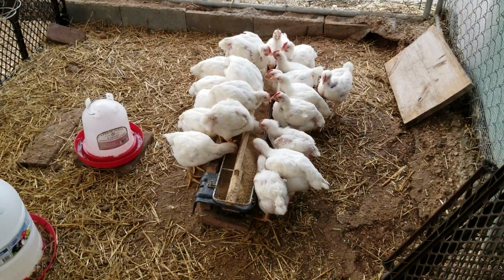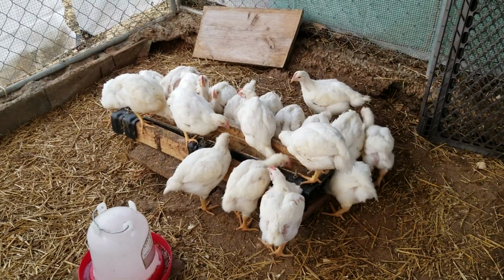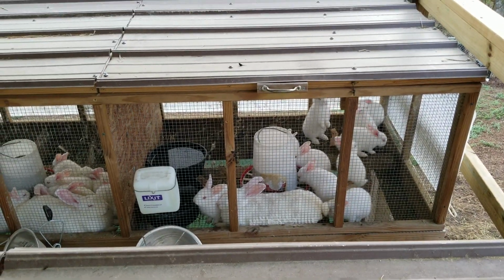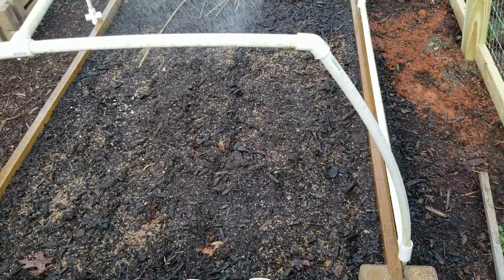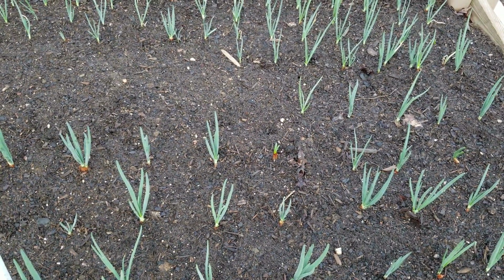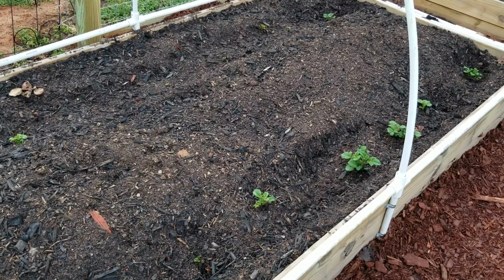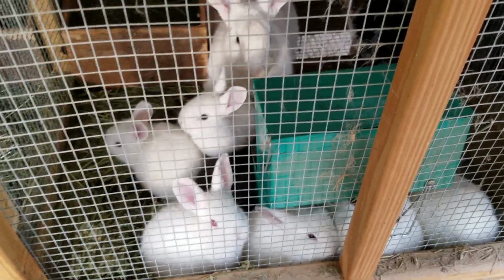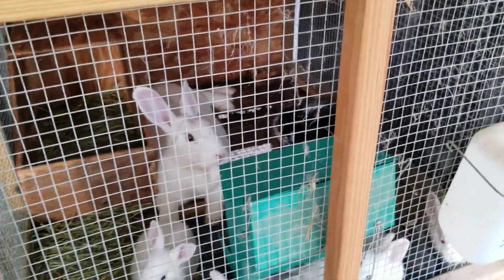4-8-19 Growing your own protein and gardening. Tip about starting potatoes.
Cornish rocks, chicks, rabbits, gardening. My goal is about 80 rabbits processed for about 240 lbs of meat in my freezer and 40 cornish rocks for 280 lbs of meat also in my freezer by summer. I also am averaging about 10 eggs a day.
Tip about starting potatoes.